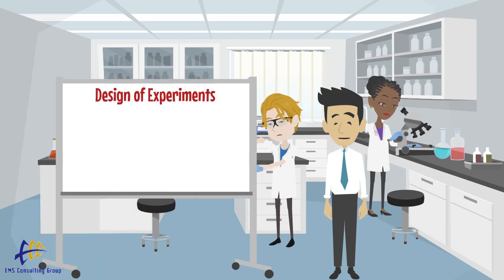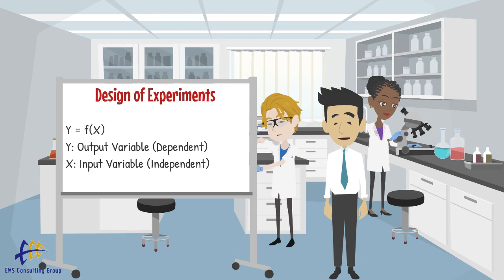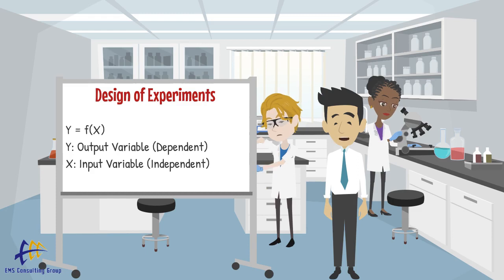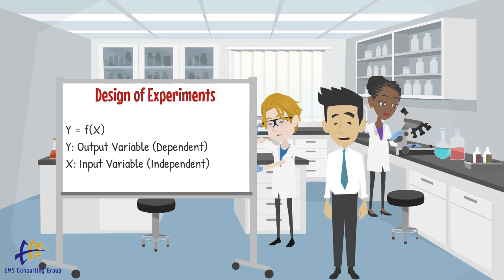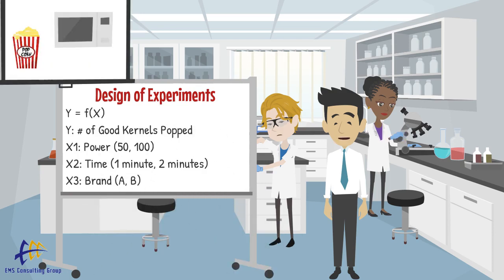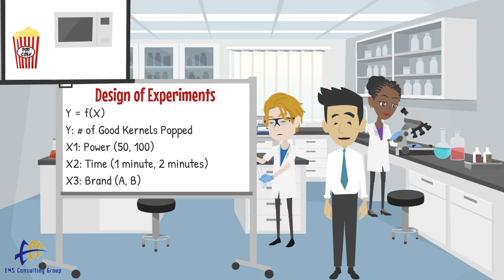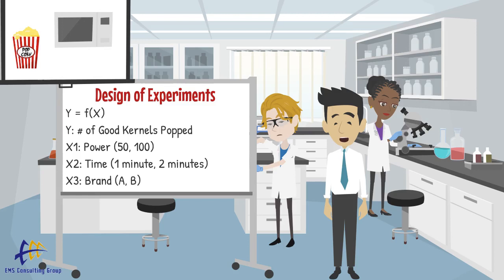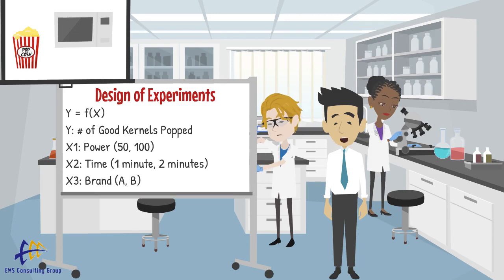Design of Experiments / DOE (What is it and how is it done?)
Opex Minute 33: What is Design of Experiments?  What is DOE?  We talk about the very basics of DOE and its advantages.  Presented by EMS Consulting Group, Inc.:

Welcome to today’s edition of the OpEx Minute, presented by EMS Consulting Group.  Today we will be talking about Design of Experiments.
When we analyze and improve a process, we often talk about the X and Y variables.  This sounds a lot like algebra, and it is.  The Y is the Dependent variable- it is our output variable.  For example, an output variable might be our defect rate.  The X variables are the input variables.  These are the variables that affect the output.  For example, machine speed, temperature, or pressure might be X variables that affect our Y variable.
Design of Experiments or DOE is a scientific method of planning and conducting an experiment that will yield the true cause-and-effect relationship between the X variables and the Y variables of interest.  It yields a mathematical equation Y = f(x). DOE allows for study of the effect of many input variables (X’s) simultaneously, as well as possible interaction effects.
The goal of DOE is to find a design that will produce the information required at a minimum cost.  DOE is superior to testing One Factor at a Time (OFAT) because it is less expensive and because it accounts for interaction between the factors.
Let’s consider a simple example.  Let’s suppose we are working with microwave popcorn, and our goal is to improve the number of good kernels popped.  That would be our Y variable.  X variables might include power, time, and maybe brand of popcorn.  We can run a 2 level full factorial DOE where we determine what are the best settings of power, time, and brand to maximize good kernels popped.   We might set power at a low of 50 and a high of 100, time at 1 minute and 2 minutes, and brand A and B.  We run the experiment and determine the optimal settings.  These settings would then be validated through additional popcorn popping, and then made a standard.
There are different types of DOE that can be done depending on the number of variables you have and the nature of the process. We would be happy to help.